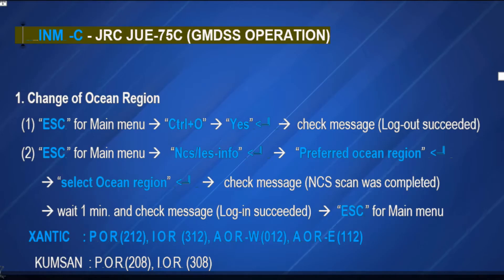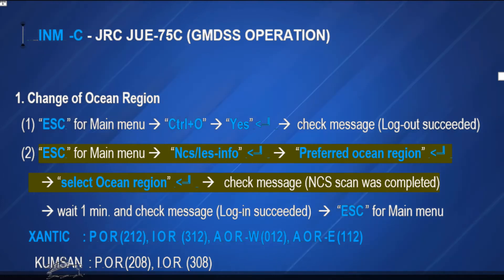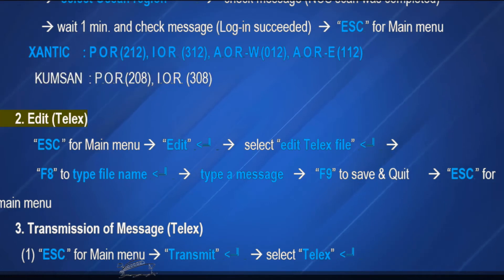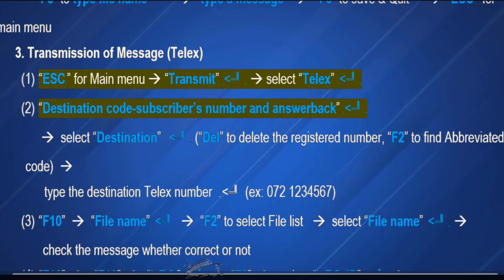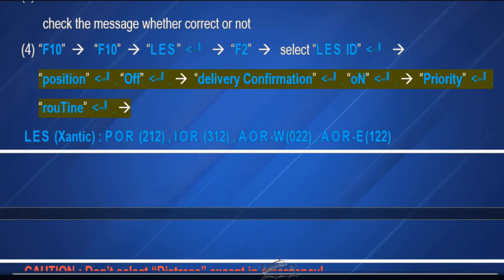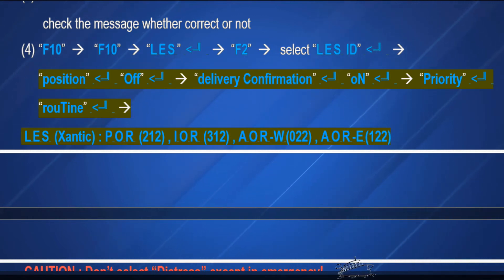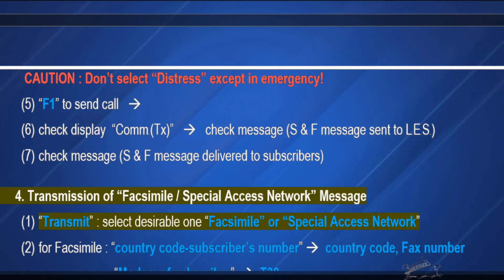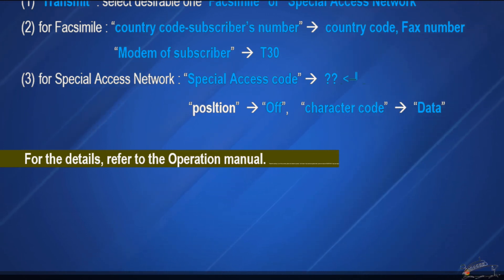INMARSAT-C |How To Use Inmarsat-C? GMDSS Equipment In Ship.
𝓘𝓝𝓜𝓐𝓡𝓢𝓐𝓣-𝓒 Transmission |𝓖𝓜𝓓𝓢𝓢 𝓔𝓺𝓾𝓲𝓹𝓶𝓮𝓷𝓽 𝓘𝓷 𝓢𝓱𝓲𝓹 | JRC JUE-75C. 𝓘𝓷𝓶𝓪𝓻𝓼𝓪𝓽-𝓒 𝓲𝓼 𝓪 𝓽𝔀𝓸-𝔀𝓪𝔂, 𝓹𝓪𝓬𝓴𝓮𝓽 𝓭𝓪𝓽𝓪 𝓼𝓮𝓻𝓿𝓲𝓬𝓮 𝓸𝓹𝓮𝓻𝓪𝓽𝓮𝓭 𝓫𝔂 𝓽𝓱𝓮 𝓽𝓮𝓵𝓮𝓬𝓸𝓶𝓶𝓾𝓷𝓲𝓬𝓪𝓽𝓲𝓸𝓷𝓼 𝓬𝓸𝓶𝓹𝓪𝓷𝔂 𝓘𝓷𝓶𝓪𝓻𝓼𝓪𝓽 𝔀𝓱𝓲𝓬𝓱 𝓸𝓹𝓮𝓻𝓪𝓽𝓮𝓼 𝓫𝓮𝓽𝔀𝓮𝓮𝓷 𝓶𝓸𝓫𝓲𝓵𝓮 𝓮𝓪𝓻𝓽𝓱 𝓼𝓽𝓪𝓽𝓲𝓸𝓷𝓼 (𝓜𝓔𝓢) 𝓪𝓷𝓭 𝓵𝓪𝓷𝓭 𝓮𝓪𝓻𝓽𝓱 𝓼𝓽𝓪𝓽𝓲𝓸𝓷𝓼 (𝓛𝓔𝓢).

0:00 Intro content
0:22 Change of Ocean Region
1:18 Edit (Telex)
1:36 Transmission of Message (Telex)
3:13 Transmission of “Facsimile / Special Access Network” Message

Everything about content creation of Maritime Knowledge, Understanding and Proficiency.

• How To Use Inmarsat-C?
• Inmarsat satellite
• Inmarsat coverage map
• GMDSS equipment list
• Fleet broadband
• Global Maritime Distress and Safety System,
• JRC Inmarsat c manual
• SSAS test Inmarsat c
• Inmarsat c test
• GMDSS requirements
• Inmarsat c land earth station list
• What does Inmarsat stand for
• Inmarsat c terminal is suitable for
• What is Inmarsat c
• Maritime navigation
• Monthlytest
• How to send email to Inmarsat c
• Inmarsat c distress message format
• Inmarsat in satellite communication
• Inmarsat c meaning
• Navigation
• How does Inmarsat c works
• Inmarsat c satellite coverage
• Inmarsat c JRC